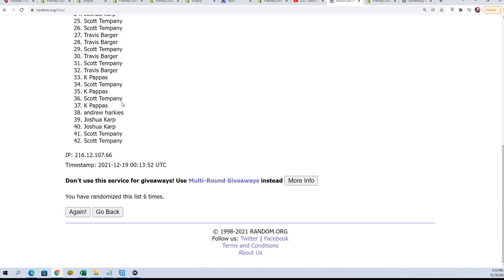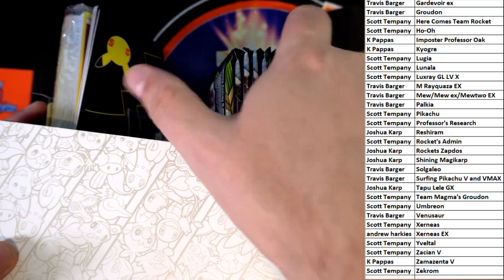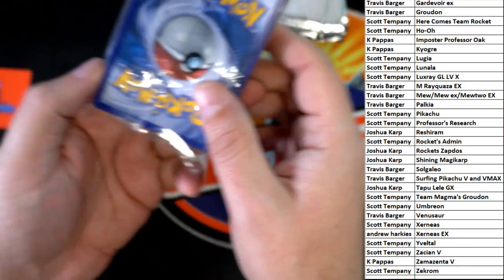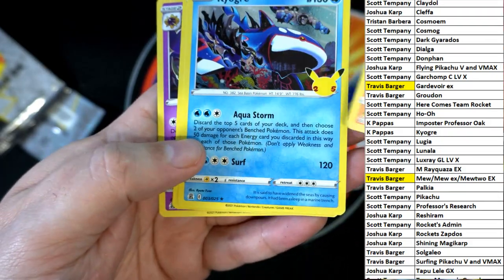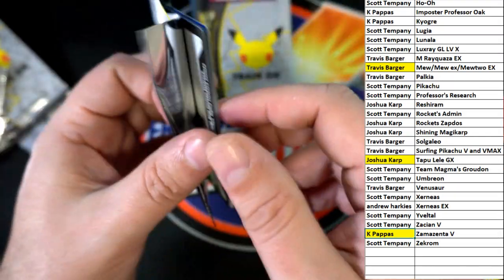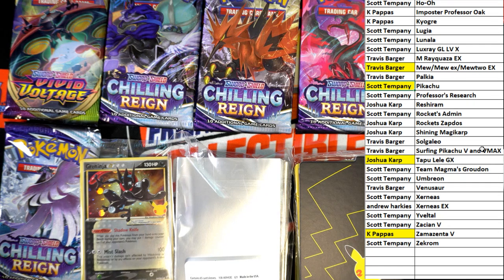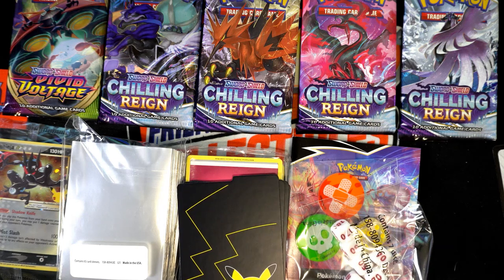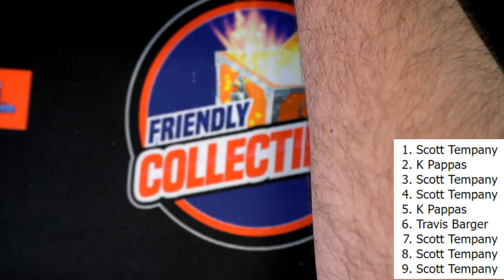Pokemon Celebrations Elite Trainer Box ID POKECELEBRATE101